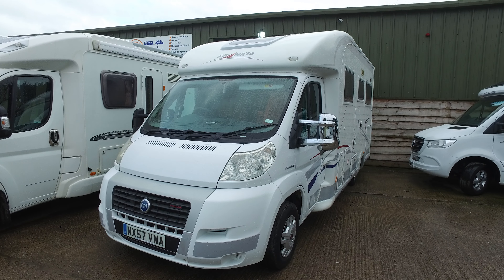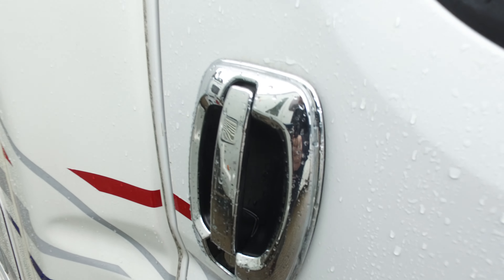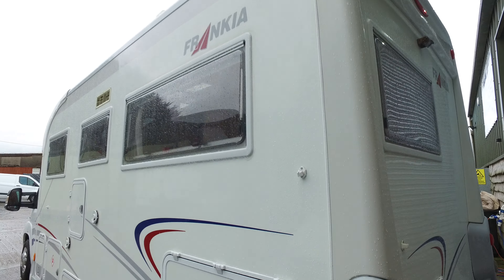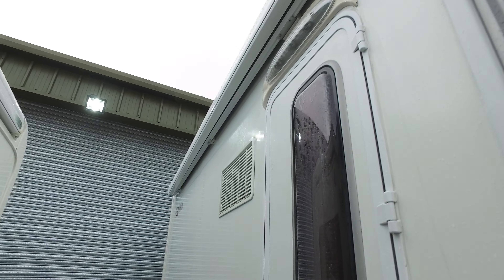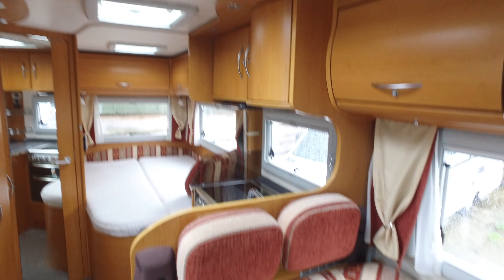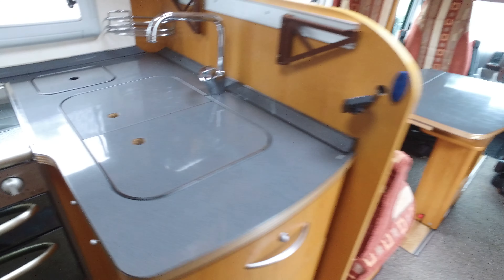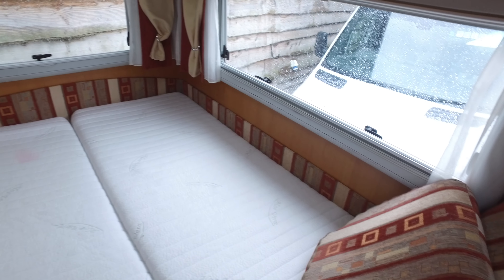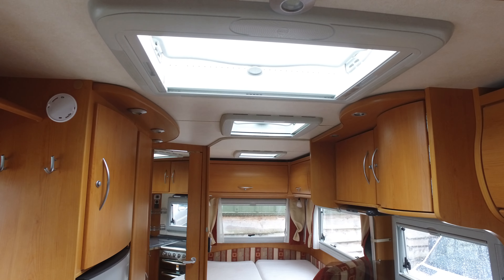Frankia 840D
4 Berth high end Frankia with a fixed French bed, seperate shower, Oyster Satellite, Twin solar panels, Fiat Ducato 2300 Turbo Diesel, Garage